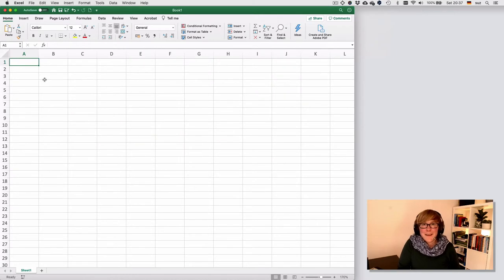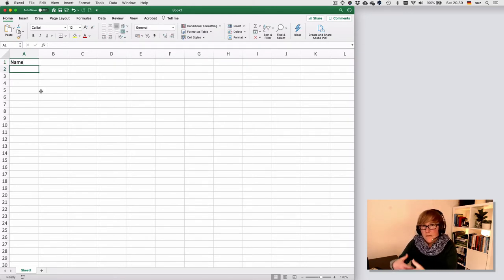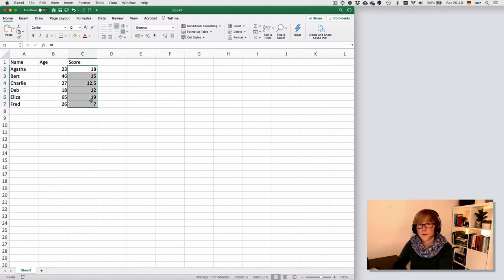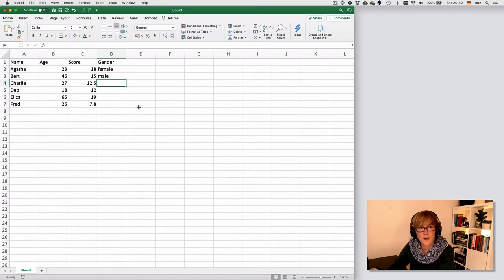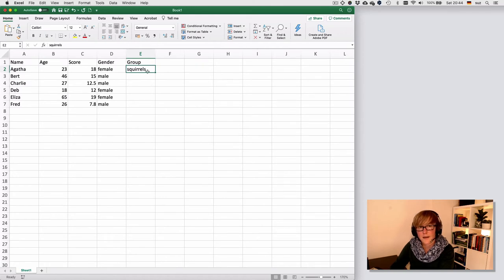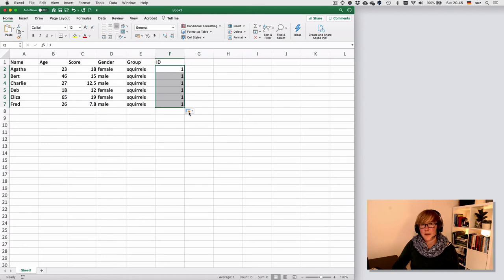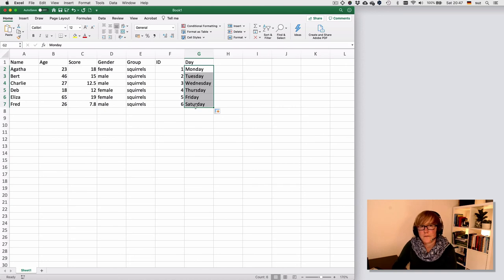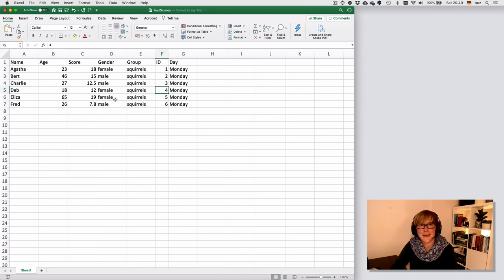Excel — Filling cells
How do we enter data into an Excel sheet? What do we use columns and rows for? What are the different data types (character variables, numerical variables)? What are the copying and filling options (fill series, copy values)? What is the consequence of different decimal separators?